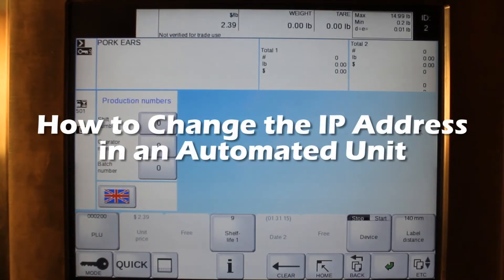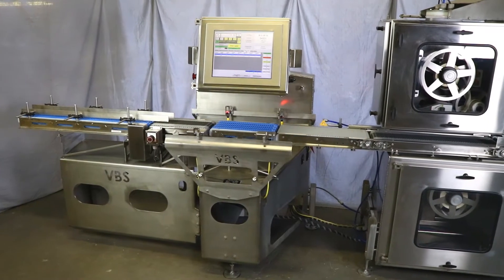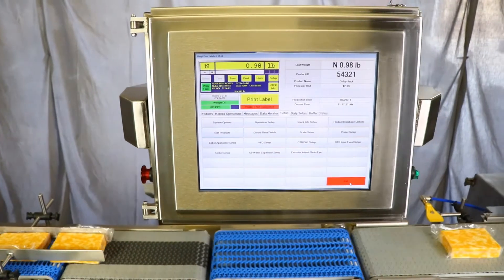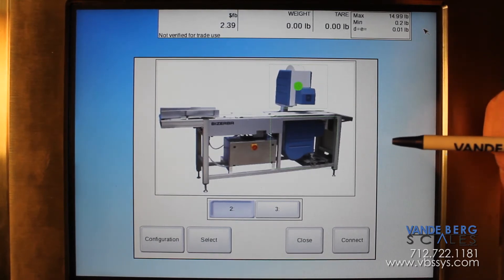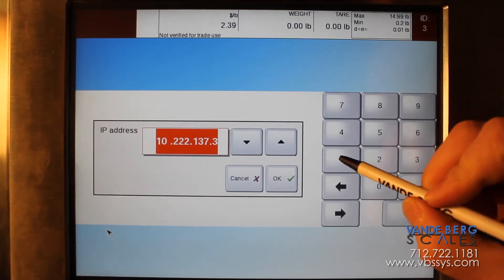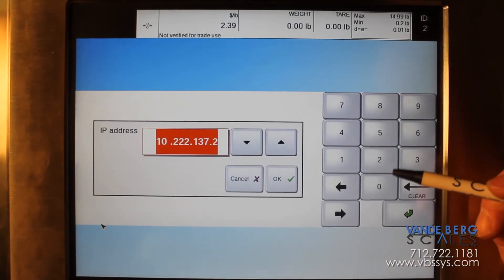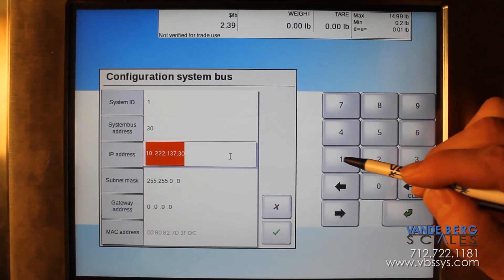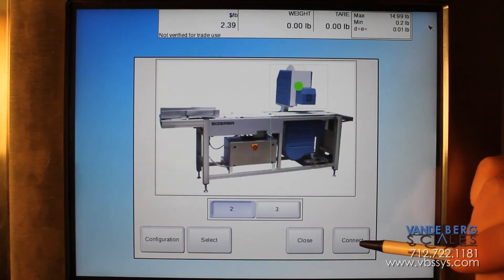Bizerba GLM-e Weigh Price Labeler Training: How to Change IP Address in an Automated Unit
| This training video describes how to change the IP address in a Bizerba labeling machine. The unit will likely arrive without the correct IP addresses assigned to it. The operator will need to input the correct IP addresses for the location.

We understand the insurmountable task of keeping Bizerba equipment operational and feel your pain. When you are in need of new reliable equipment, choose Vande Berg Scales to provide you with the better alternative!

Check out our webpage to discover the weigh price labeling simplicity you've been missing out on: